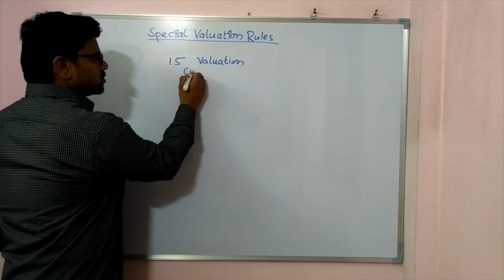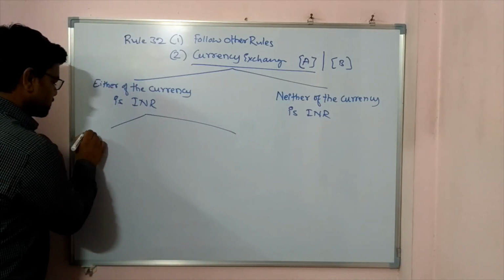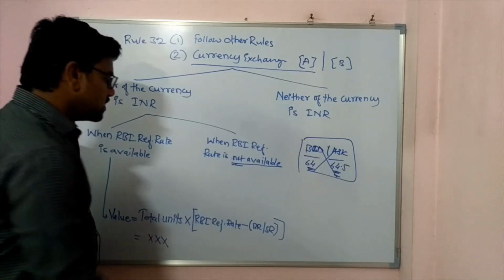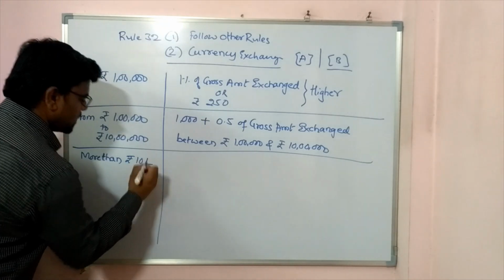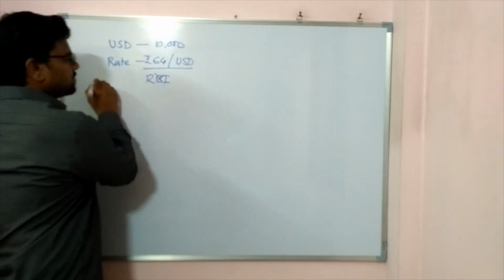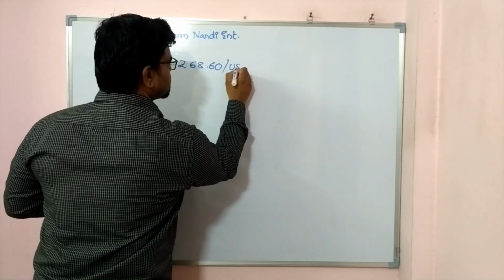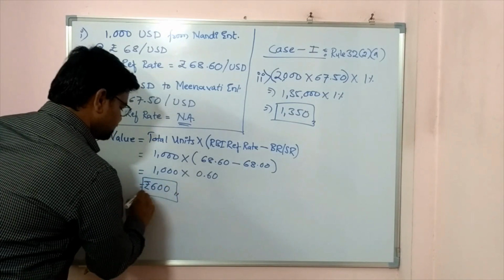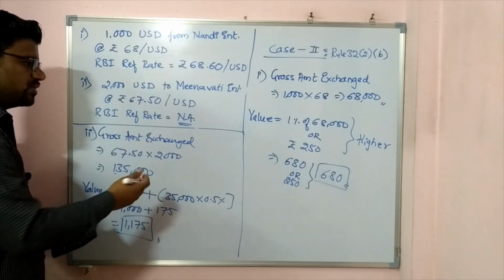GST Valuation of Supply Part 2/3; Special Valuation Rule 32(2)(a) and (b): Currency Exchange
Goods and Services Tax, Valuation of Supply is discussed using simple language and simple examples.

For BCom, MCom, CA, CS, CMA and other who seek understanding of Valuation of Supply for the purpose of GST.
Transaction Value is one on which GST is calculated and is payable to Government.
Special Valuation Rules are used to calculate the Transaction Value of supply made by supplier when consideration is not fully in cash (when consideration is not easily determinable) and when both the parties (supplier and recipient of goods/ services) are 'Related Persons'.